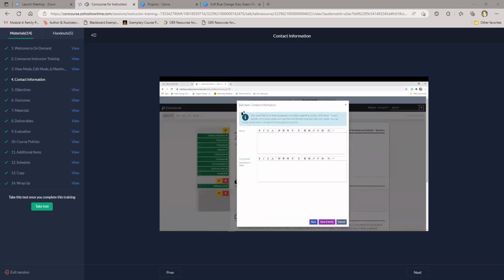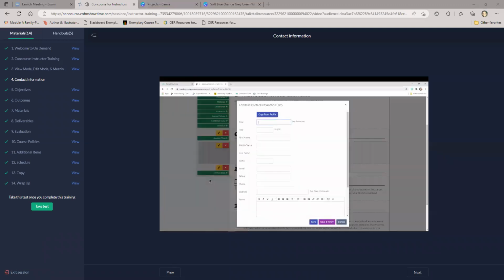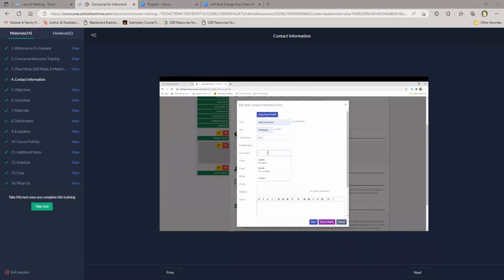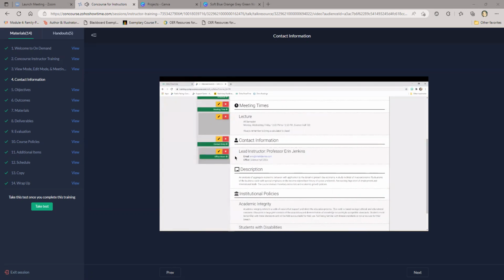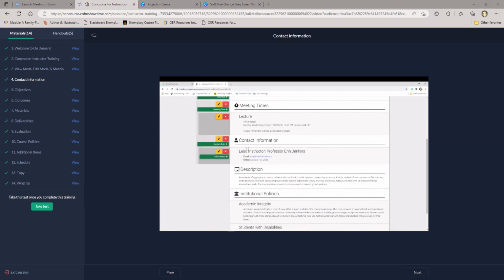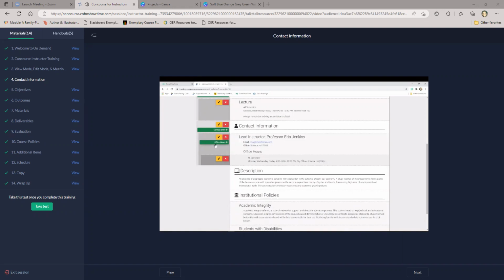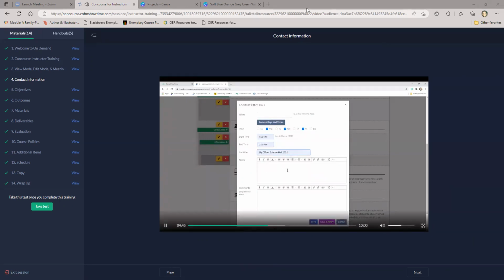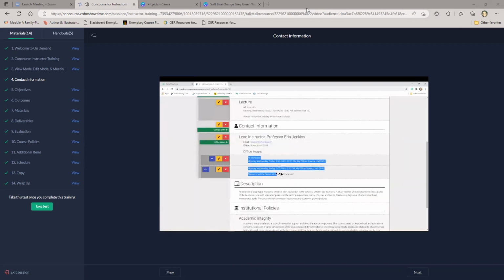Contact Entry in Concourse